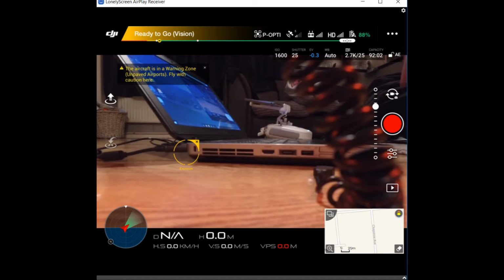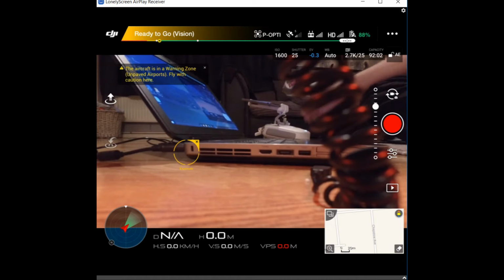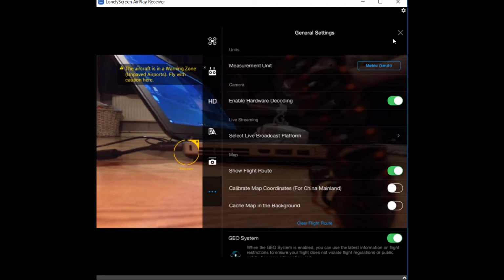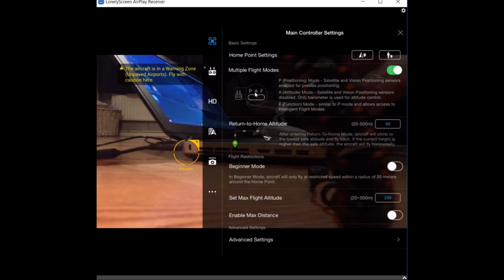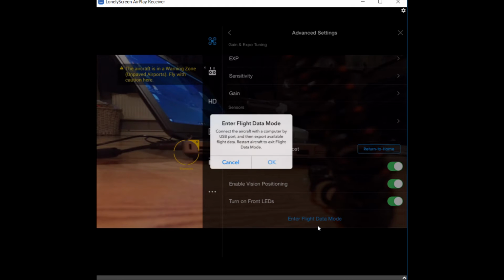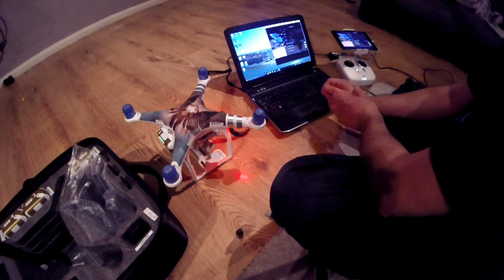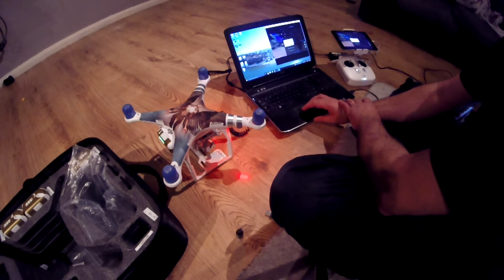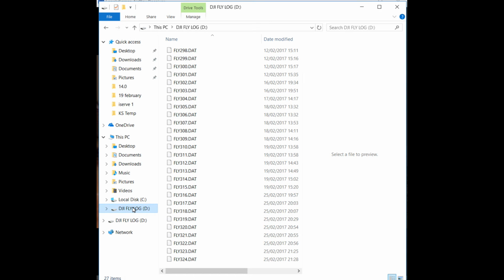How to get your flight logs P3A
How to link the quad to the PC to read flight data logs